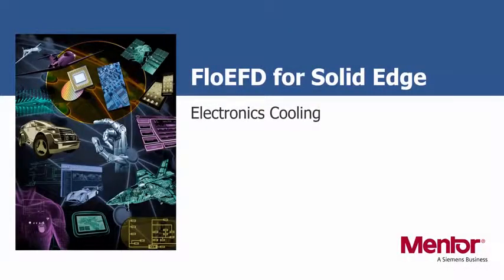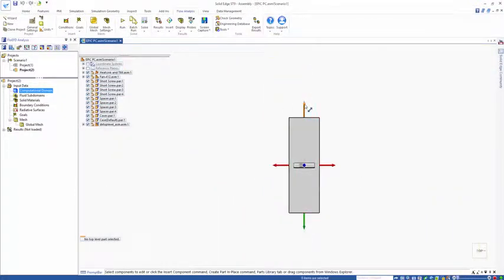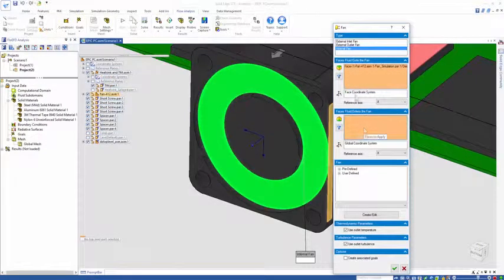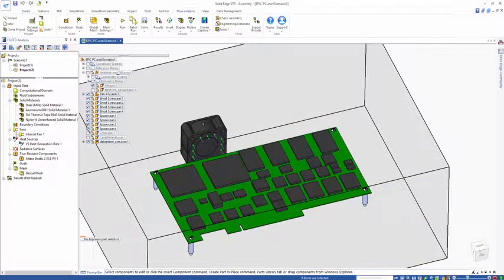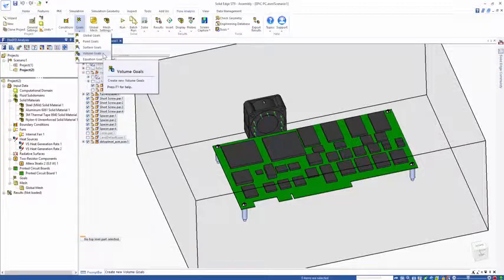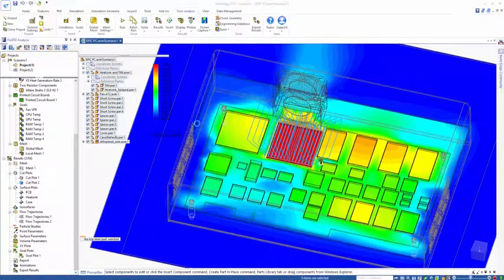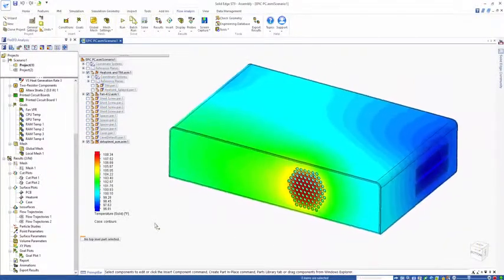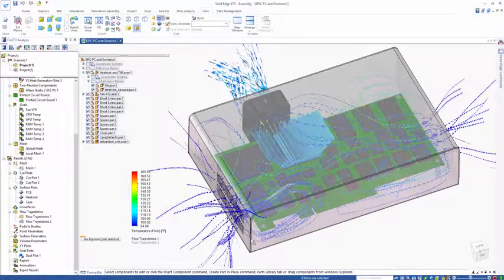FloEFD 電子系統散熱模擬 合研科技代理FloEFD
專業模擬設計顧問與軟體代理
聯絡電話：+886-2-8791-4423